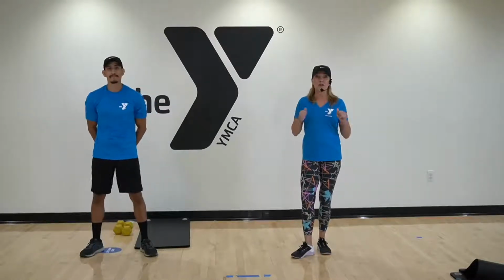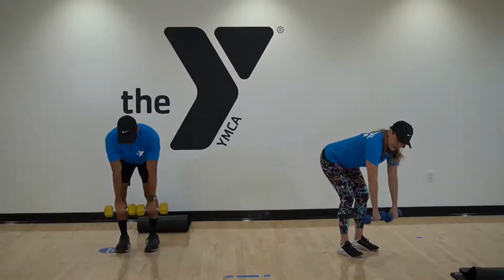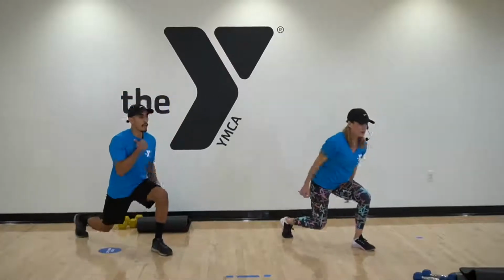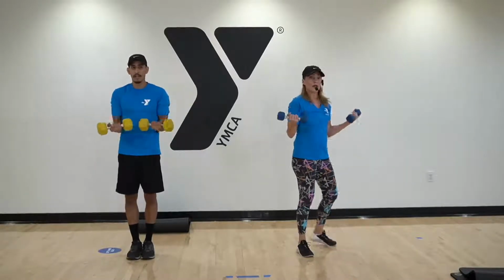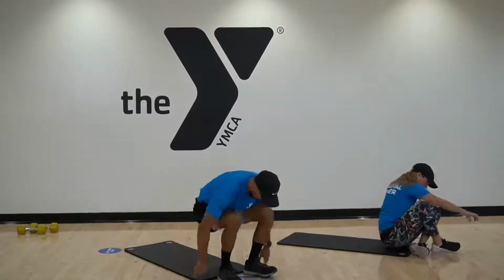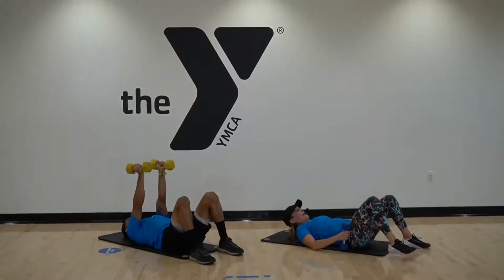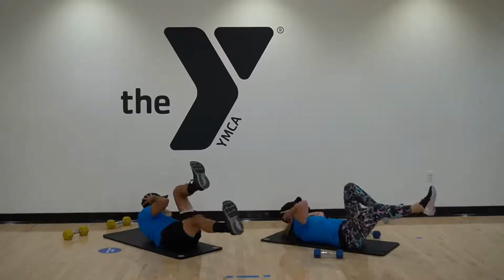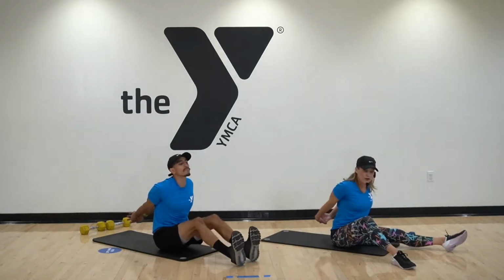Cardio Sculpt #5 w/ Corrine